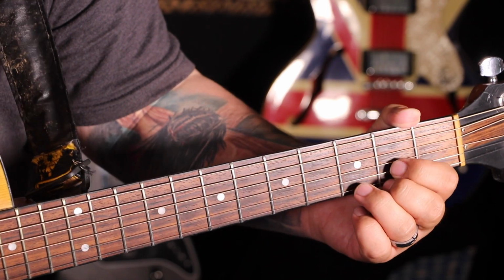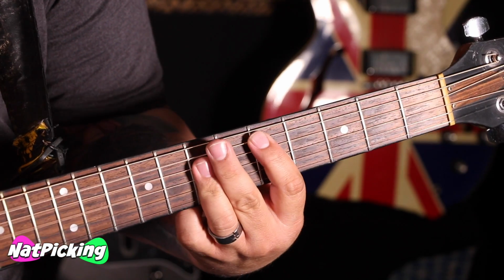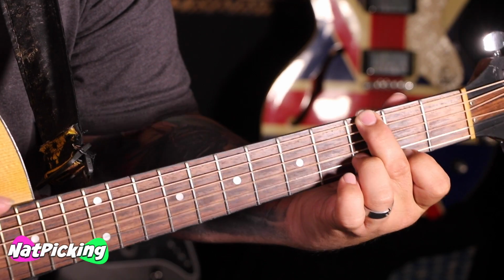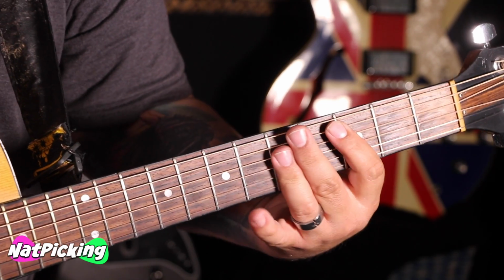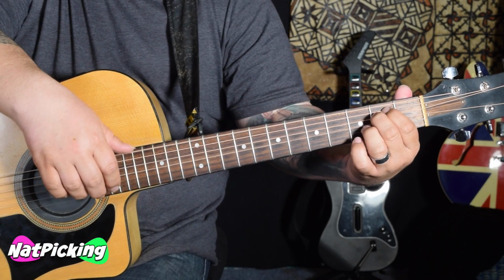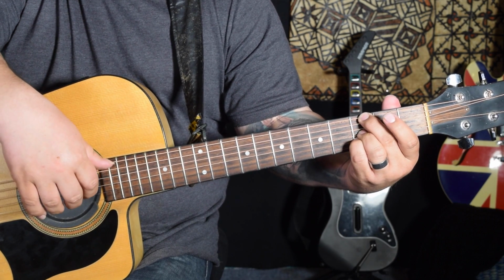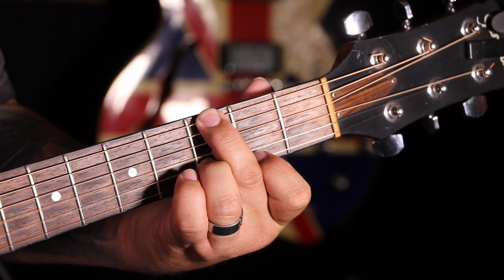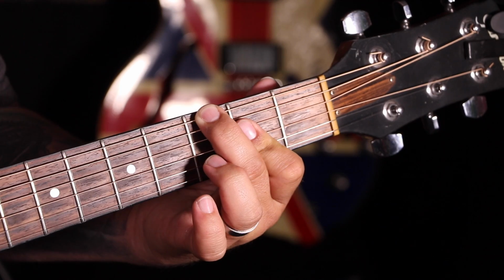"Versace On the Floor" - GUITAR TUTORIAL Bruno Mars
NatAdriennePua

SnapChat me for any questions / advice! God bless ya!